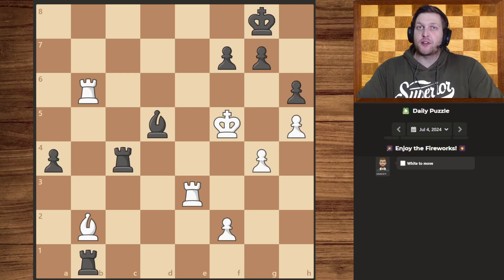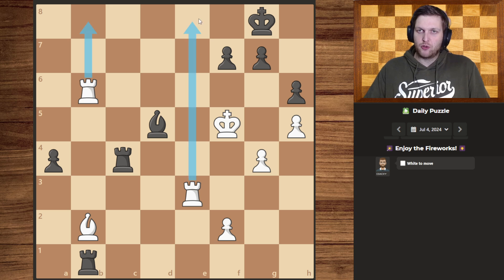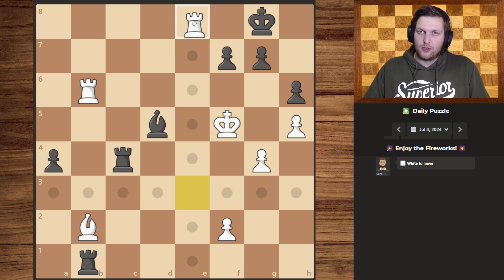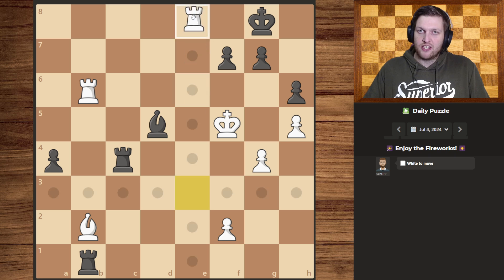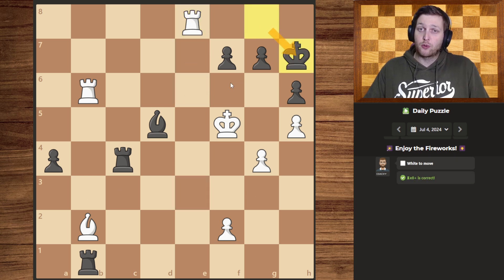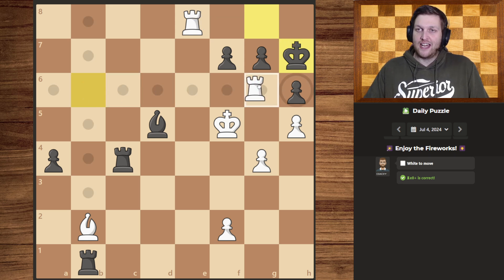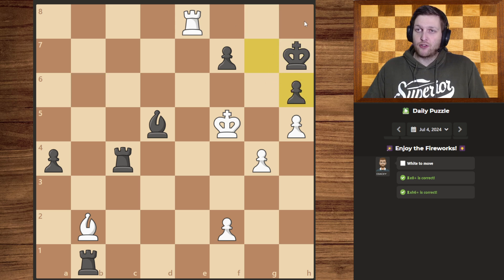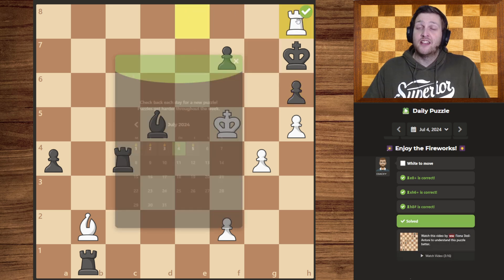🎇 Enjoy the Fireworks! 🎆